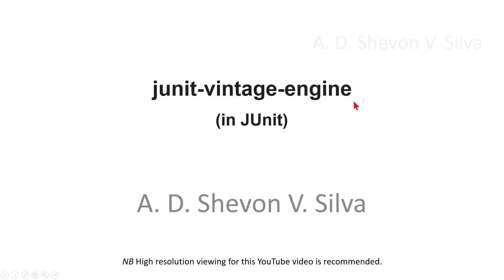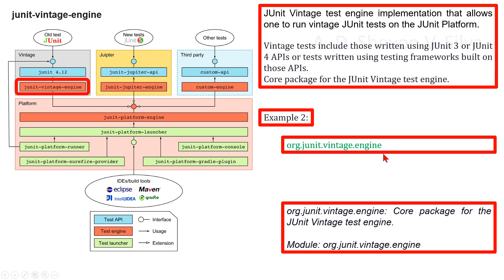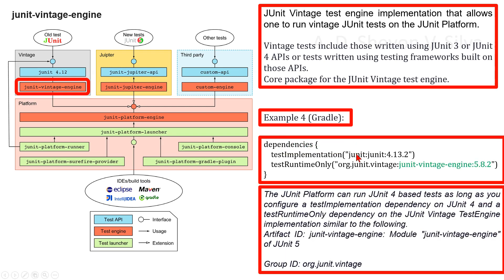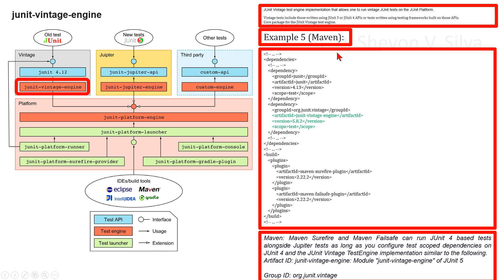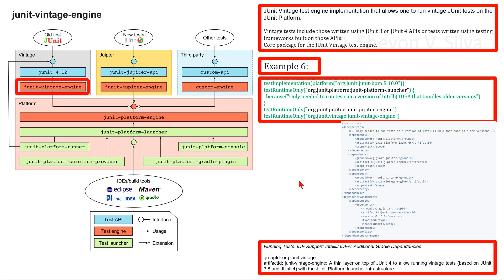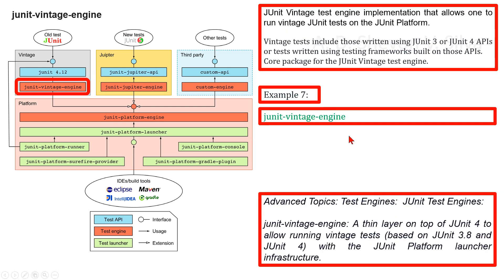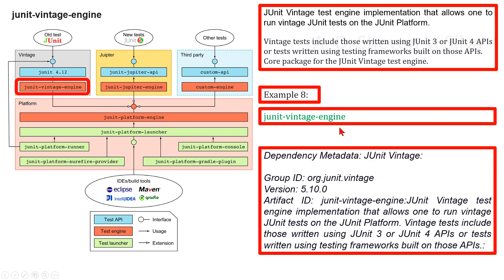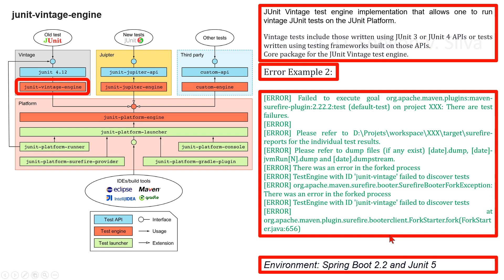junit-vintage-engine (in JUnit)